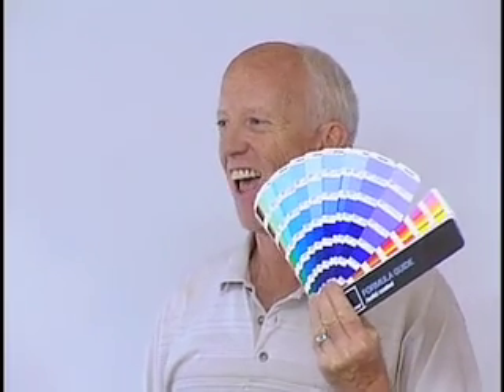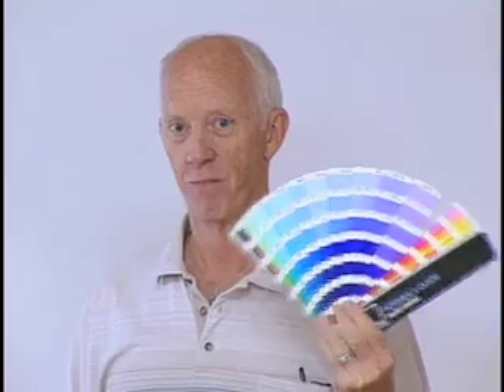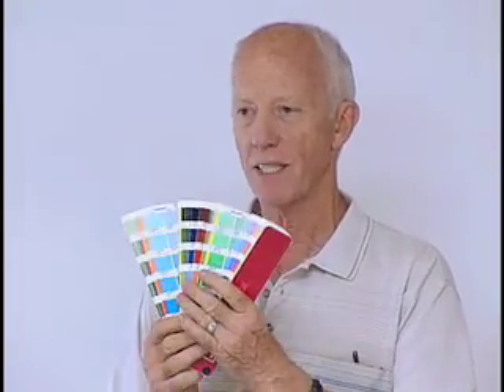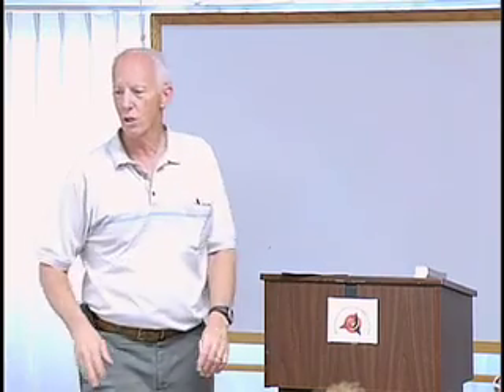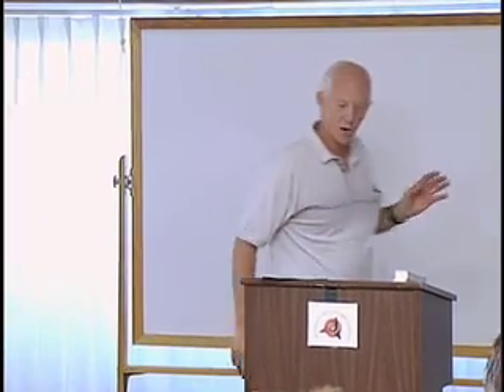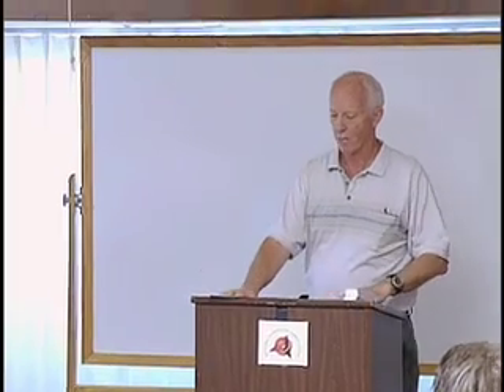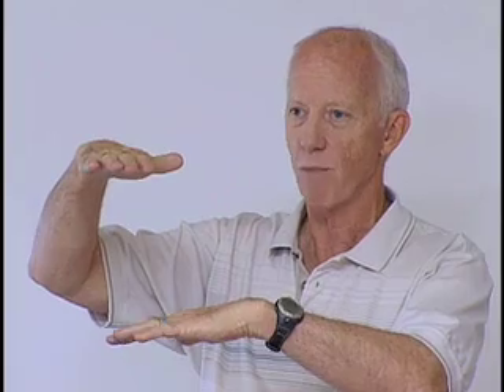Print Media Part 1 - Marketing for Immediate Results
for a .pdf of the handout being referenced in this video.